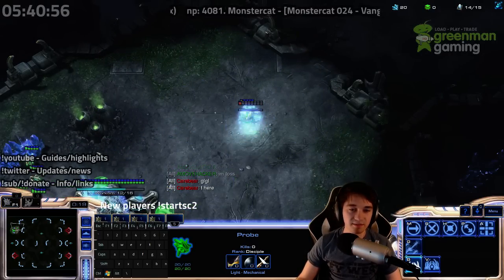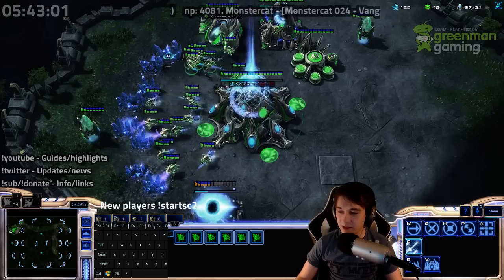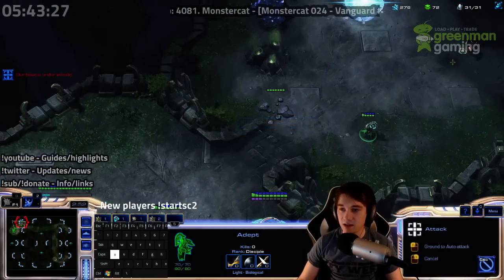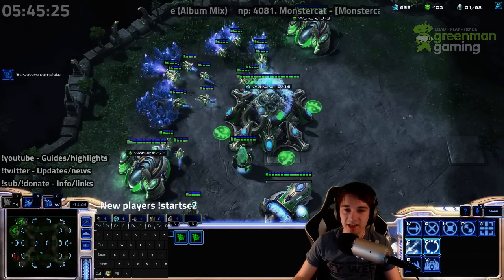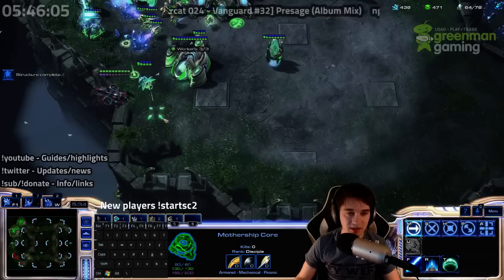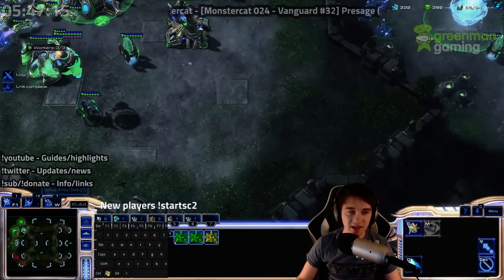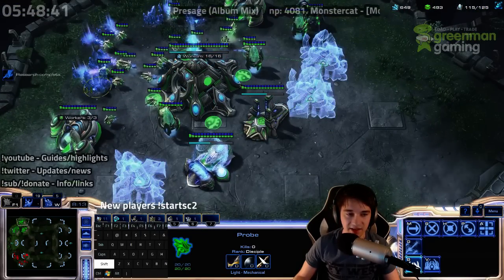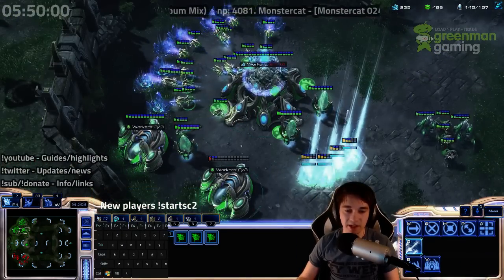Starcraft 2: Legacy of the Void - Protoss vs Terran Tutorial Basic Build Orders + Hotkeys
A basic protoss vs terran build involving the steps required to get to a solid, dominating midgame and finding an opportunity to finish the game decisively.

I am a Grandmasters Random player (the highest league in Sc2) and stream 6-7 nights a week, make sure to check it out!